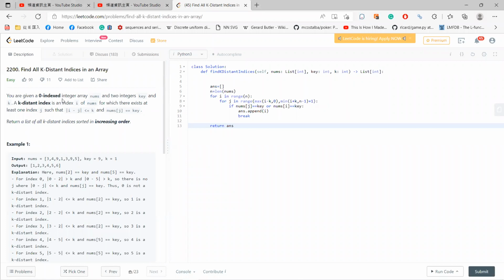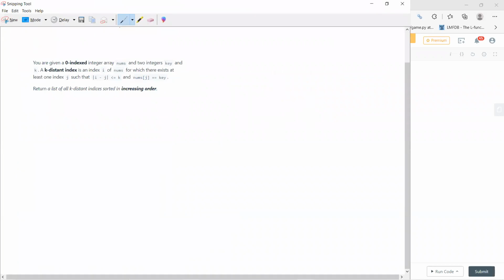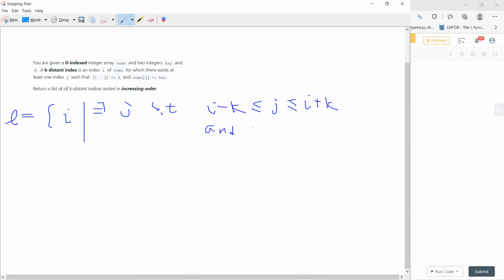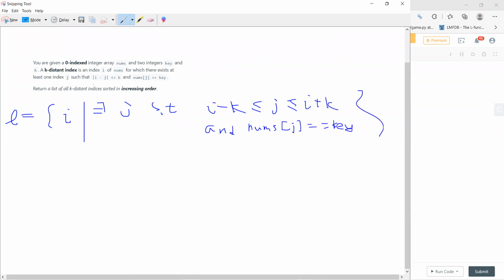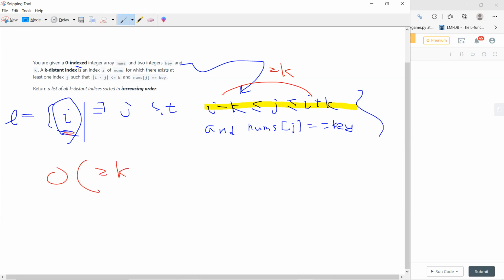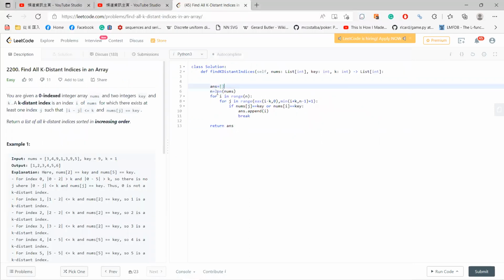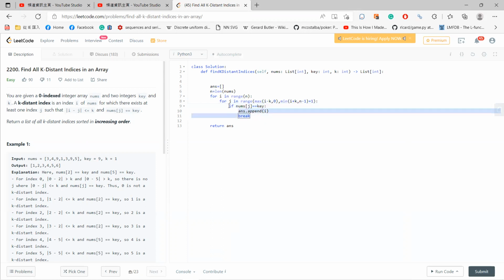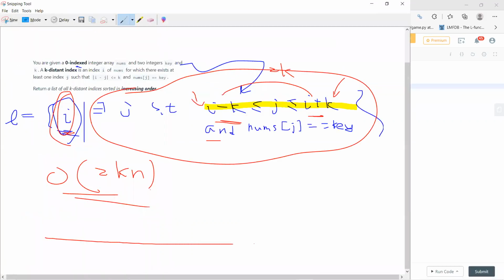Leetcode 2200 Find All K Distant Indices in an Array